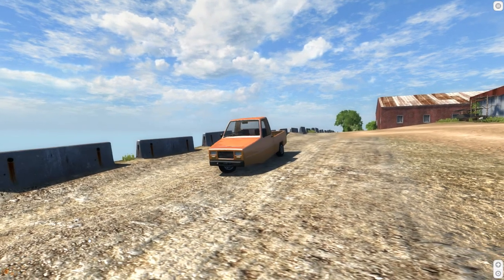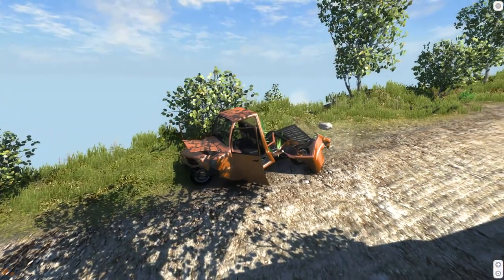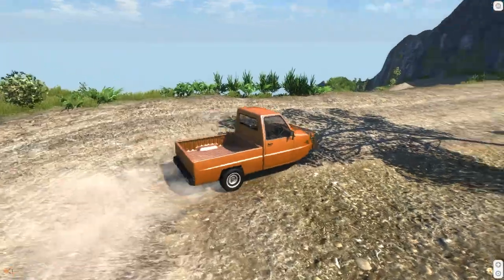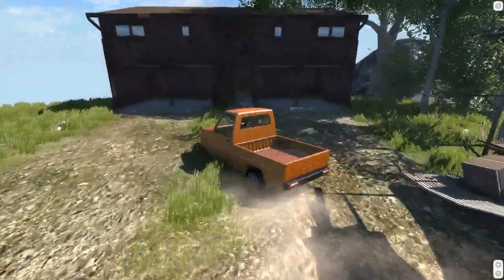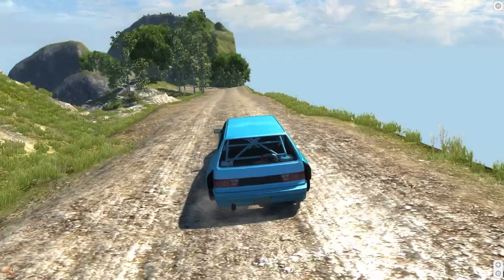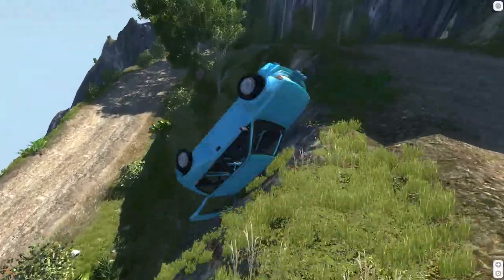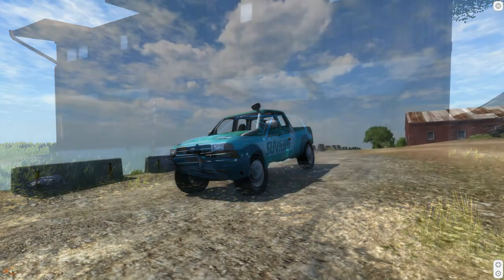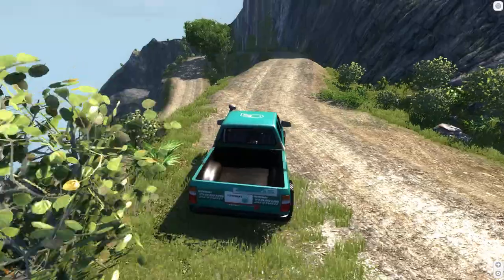FailRace BeamNG downhill Chaos Ep 11 Pigeon + Covet MRI + Ford Ranger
Three more cars take on the fearsome downhill chaos course, including the brand new3 wheeled Ibishu pigeon

Mods used

1.Dsc Buggy          1:09.2
2.DSc Scarab         1:13.9
3.Wheelie Pickup     1:14.2
4.Vw Polo WRC        1:15.2
5.Overkill Covet     1:16.3
6.Mitsubishi Evo 9   1:17.2
7.Subaru 22b         1:17.7
8.Ibishu Covet       1:17.8
9.DSC Bora           1:18.5
10.Toyota Celica     1:19.7
11.Gavril D Series   1:19.8
12.Covet MRI         1:21.0
13.Grand Marshal     1:21.1
14.Ford Ranger       1:21.3
15.D series 6wd      1:22.2
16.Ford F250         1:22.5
17.Jet Covet         1:22.6
18.Civetta Bolide    1:23.7
19.Jeep Cherokee     1:24.5
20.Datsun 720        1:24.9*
21.DSC Kiwi          1:25.0
22.Ford Capri        1:25.0
23.Monster Truck     1:25.8
24.Racing cadillac   1:26.6
25.Mk2 Golf GTI      1:27.1
26.MoonHawk          1:27.3
27.A Team Van        1:28.2
28.Monster Van       1:28.8
29.Moonbuggy         1:32.3
30.Wheelie Truck     1:38.0
31.Gavril D-Bird     1:48.4
32.Ibishu pigeon     2:07.1
33.D-series Trailer  2:24.7

Heavily Damaged Covet MRI 1:42.1